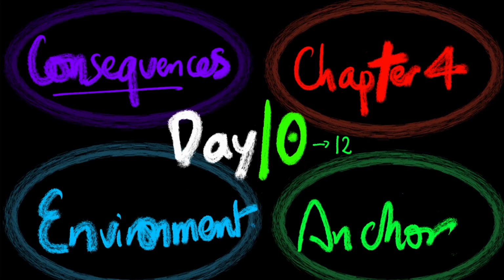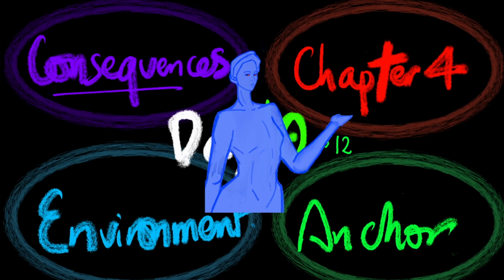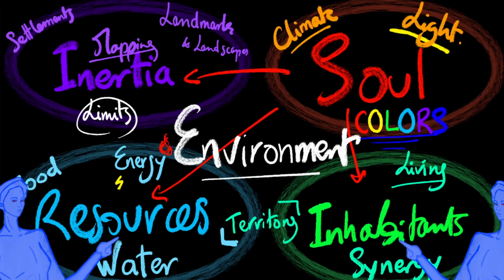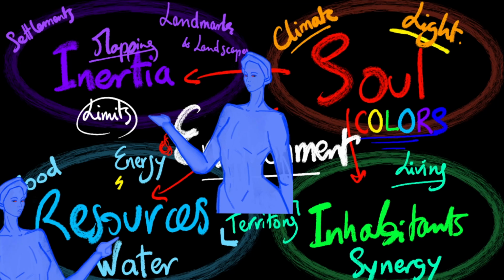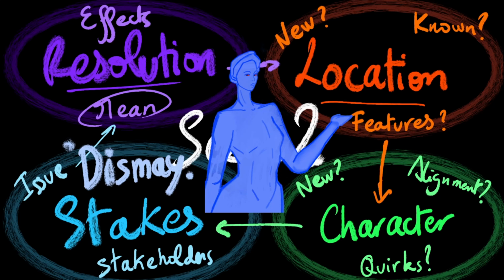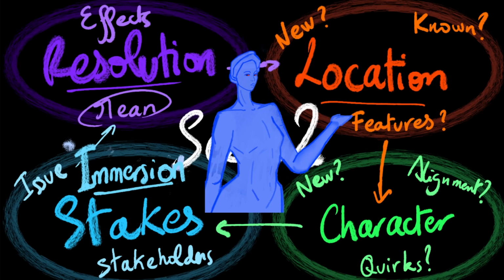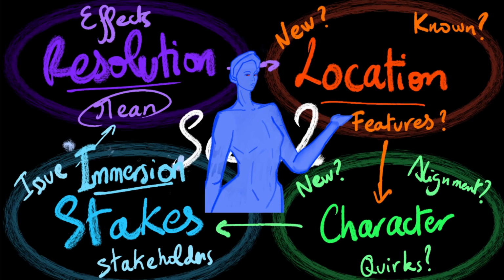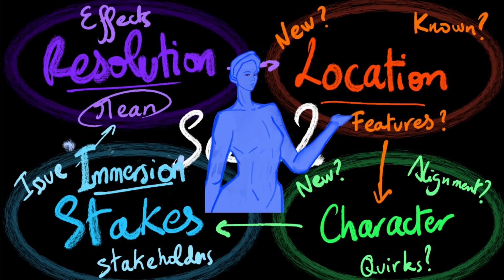How to write a Book in 30 days - 10 - The Anchor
Day 10 will be focused on Anchor Chapters.
The principles in this Episode applies to Chapter 4, 7 & 8.

Chapters
0:00 Day 10 - Outline
2:04 The Structure of Anchor Chapters
7:17 Rest & Comfort
10:33 How to present new Environments
14:48 Discover a Location though its Inhabitants
19:21 The Rhythm of Anchors
24:48 Immersion 1st

Script : Another Humanity
Art : Another Humanity